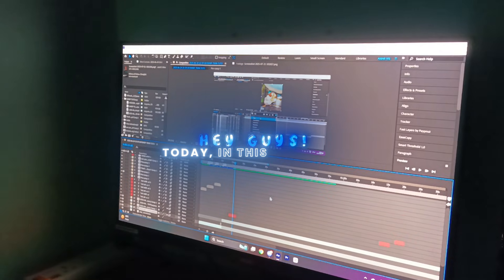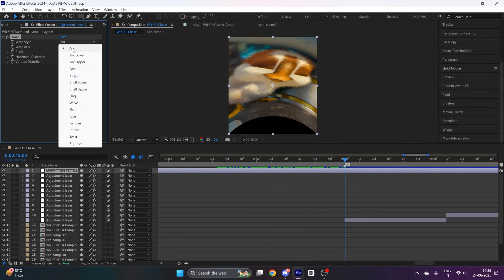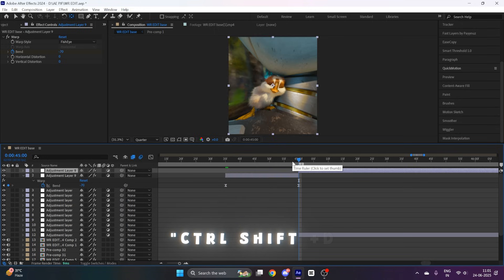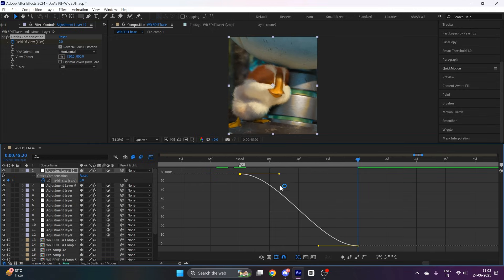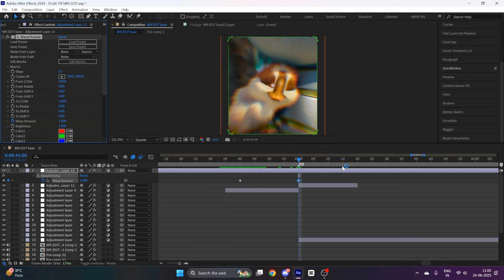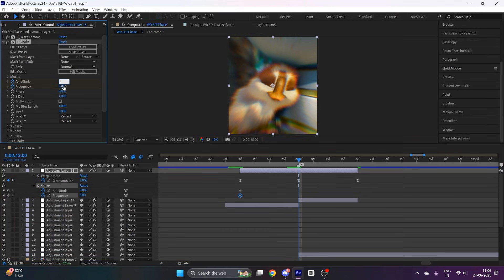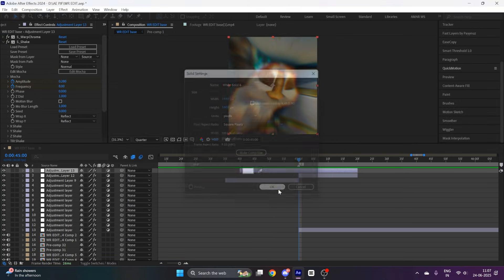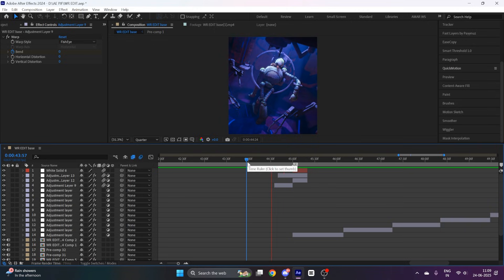Trending Smooth Warp Transition | After Effects Tutorial!